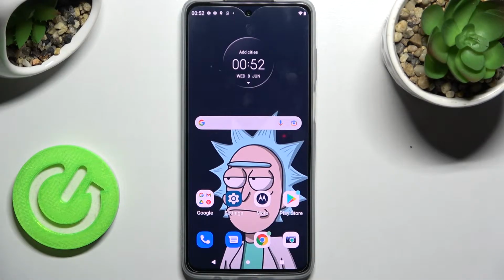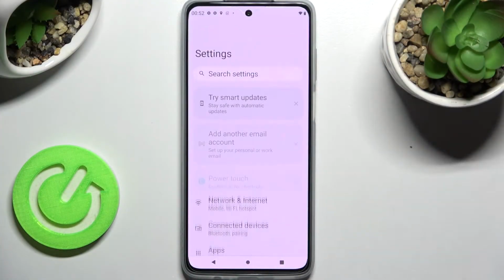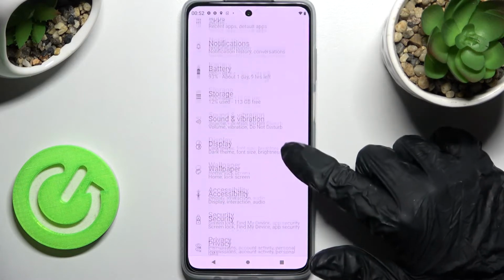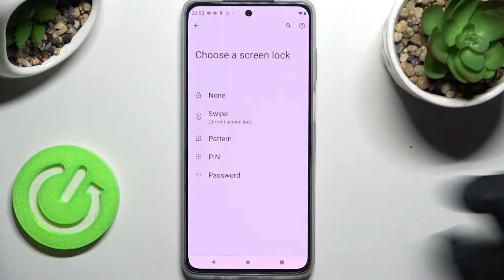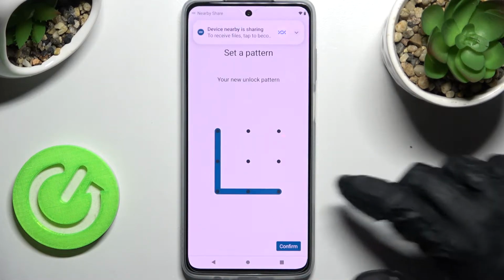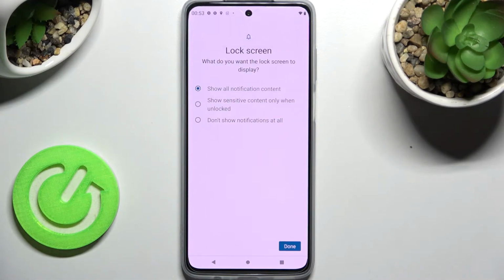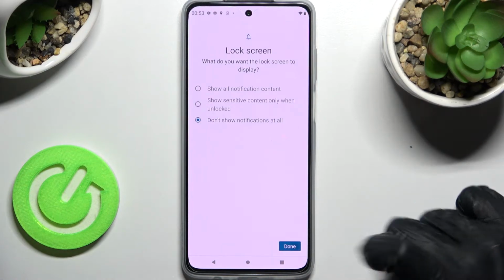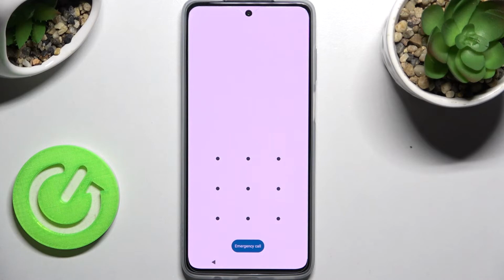MOTOROLA Moto G52 - How To Add Screen Lock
Are you wondering how to add screen lock on MOTOROLA Moto G52? In this video we will show how to add screen lock on MOTOROLA Moto G52. Follow step-by-step video tutorial.

How to add screen lock on MOTOROLA Moto G52?
How to affix screen lock on MOTOROLA Moto G52?
How to include screen lock on MOTOROLA Moto G52?